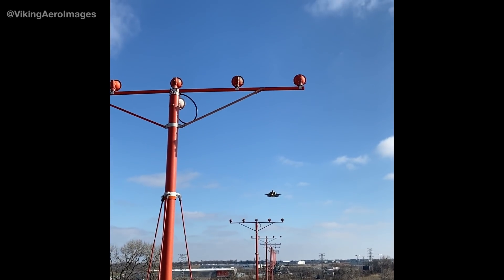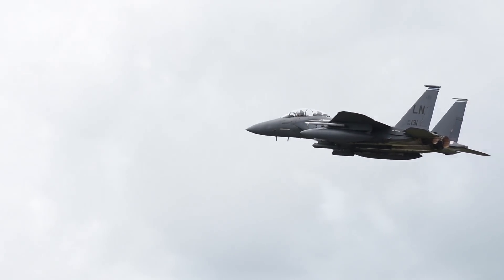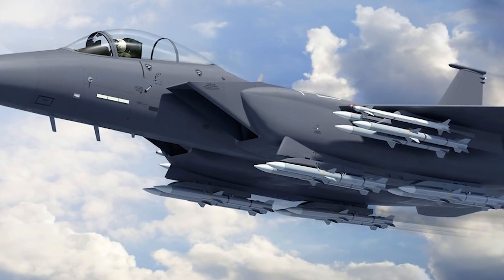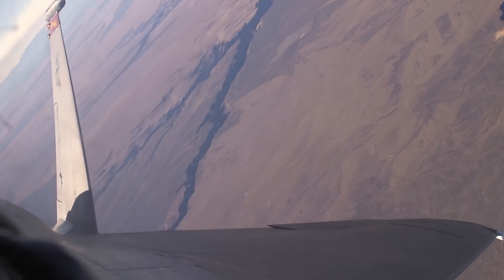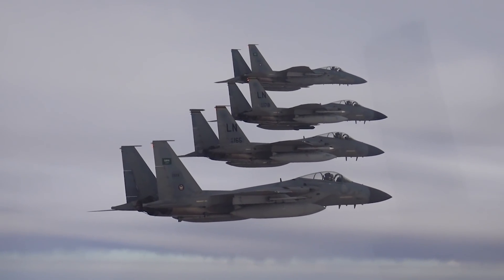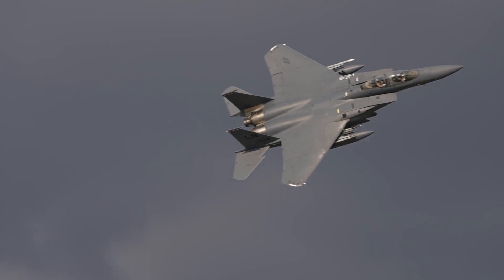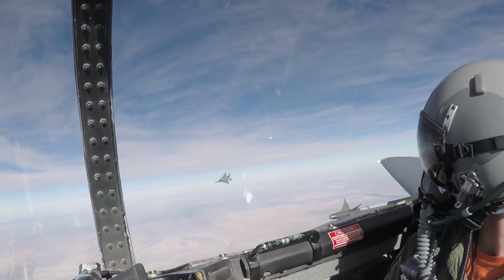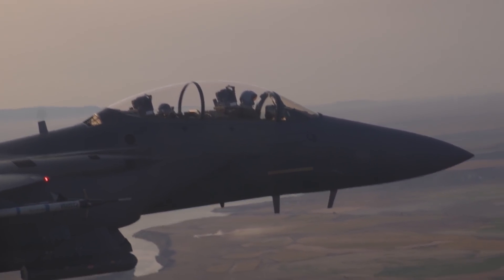What Makes the F-15EX So POWERFUL in 2025?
Let's take a look at what makes the F15EX Eagle II the Ultimate Eagle:
The F-15 Eagle is the embodiment of the air superiority fighter, having been in continuous service with the US Air Force for nearly 50 years.  A fighter with an unprecedented 100+ to zero kill ratio, the F15 was made even better by the introduction of the two seat long range strike fighter version known as the F15E Strike Eagle.  Today the F15E is the most requested asset for Middle East Combat operations - the reason? Loiter or on station time: The Strike Eagle can carry as much fuel as its empty weight.  To put that in context the F15E can carry as much fuel as the total weight of a fully fueled F16!  Along with this, the Strike Eagle has a Weapons System officer or WSO which acts as another brain and set of eyes in the cockpit.  The WSO has various dedicated standardized roles, for example during close air support missions, the WSO exclusively uses the targeting pod, freeing up the pilot and minimizing the time to kill chain.  Another example is when a Strike Eagle pilot is busy refueling, the WSO can receive and copy an interdiction message from a JTAC controller on the ground, something that would be impossible in a single pilot cockpit.  The Strike Eagle also makes use of one of the best Active Electronically Scanned Array or AESA radars in service.  The F15E's AN/APG-82 AESA radar represents a continuous evolution of the F15's sensor suite, providing unprecedented situational awareness, jamming capabilities, and range.  The F15's large size is an asset here, allowing it to fit a much larger and more potent radar sensor package than would be possible to fit in smaller fighters. Additionally the Strike Eagle makes use of a built-in satellite radio, allowing it to communicate over the horizon to critical nodes or assets.
Keep in mind everything mentioned so far has been about the existing F15E Strike Eagles, now let's get into what makes the EX version so special, and why it's a win-win for the USAF.

Credits/Attributions:

F-15EX first flight photos courtesy of:
Alex Farwell / Viking Aero Images: